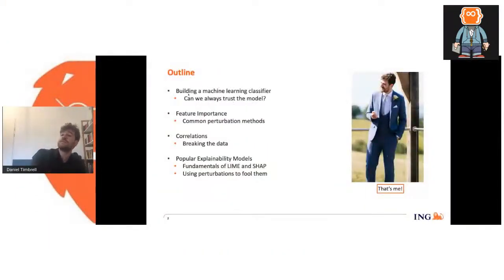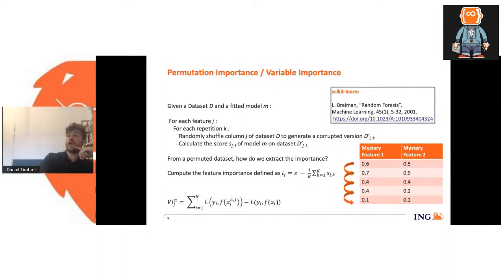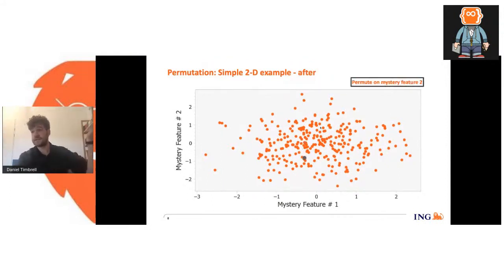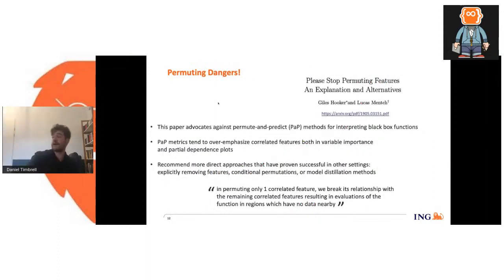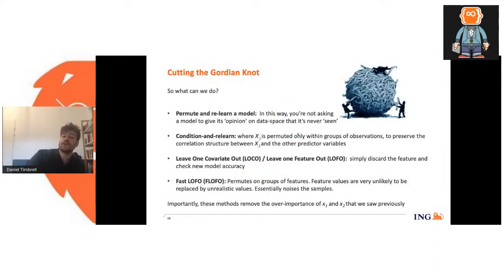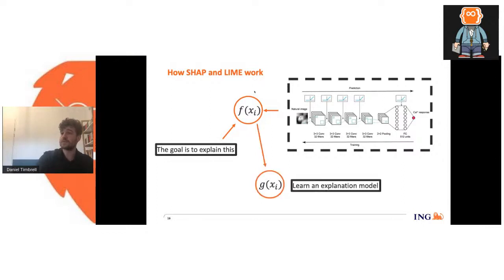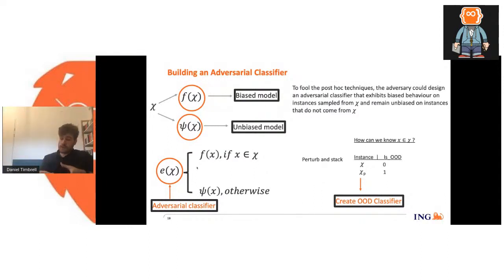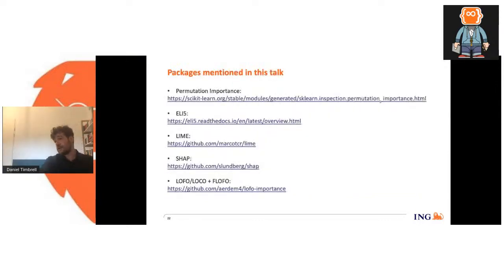Perturbation Dangers in Explainability Models - Daniel Timbrell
Daniel moved to the Netherlands 2 years ago and have since been working with the Risk and Pricing Advanced Analytics Chapter. Before then, he completed his PhD in Metamaterial Technologies at the University College in London. In his free time he enjoys playing chess and the piano.

With the need to explain the black-box nature of many complex models, a wide array of packages have been created to do just that, often relying on varying methods of perturbing the data.
In this talk we show how such methods, including permutation importance, can be misleading. Furthermore, we show how popular packages such as LIME and SHAP can be exploited by perturbation-detection classifiers